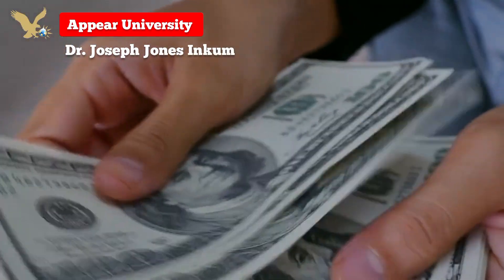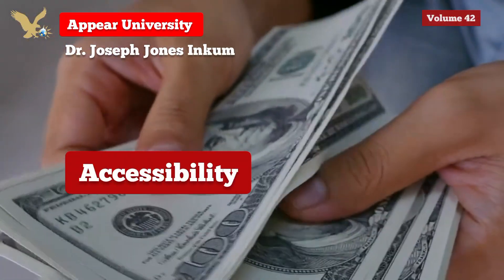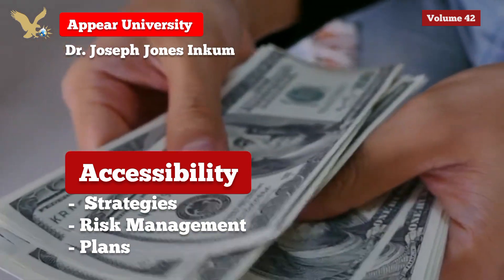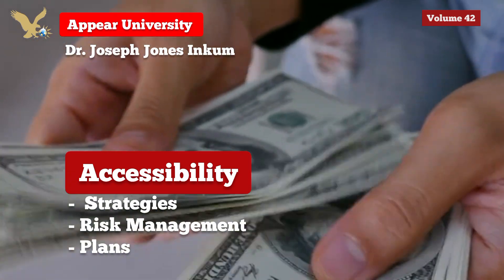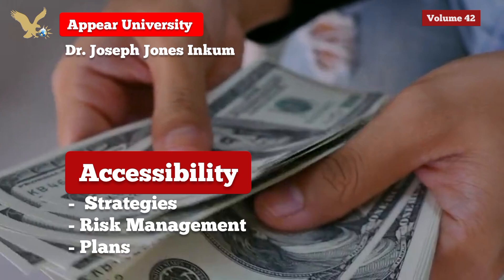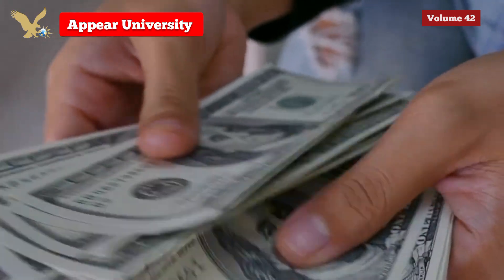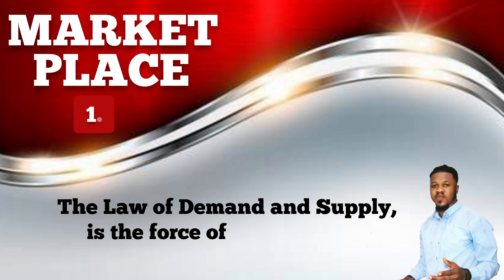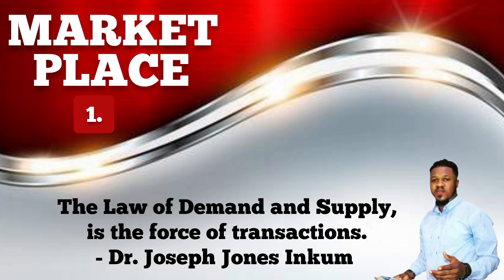The Accessibility and Profitability of the Market Place. The Power of Currencies in Business - JJI